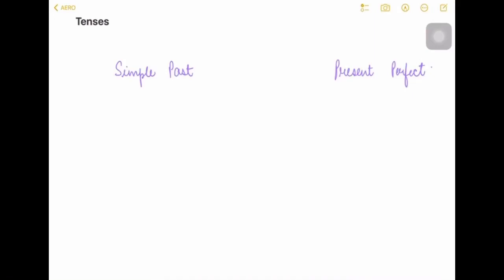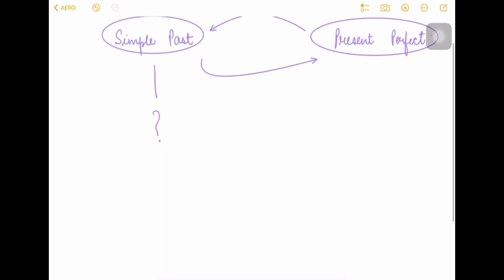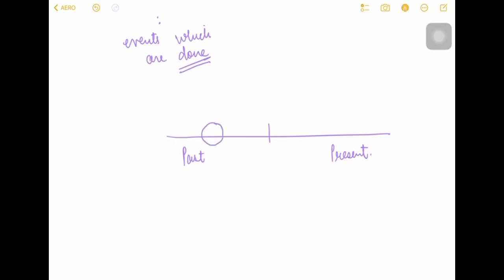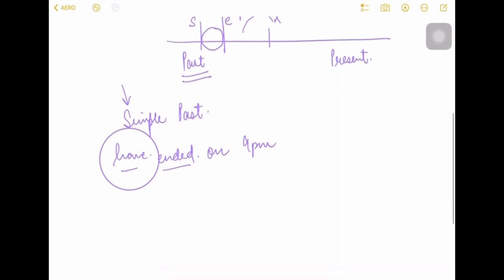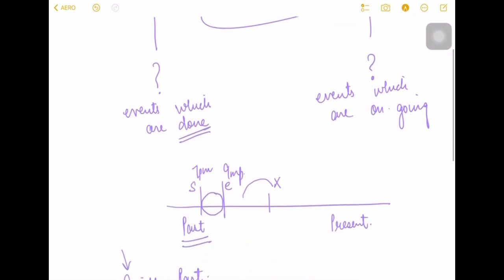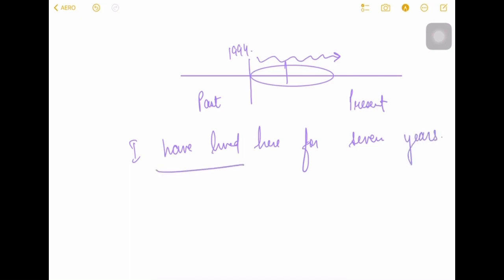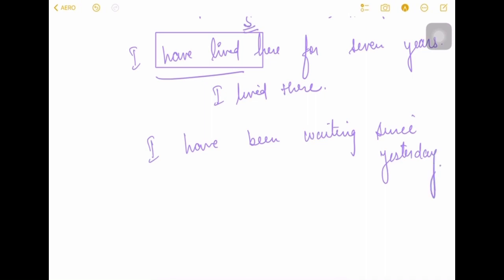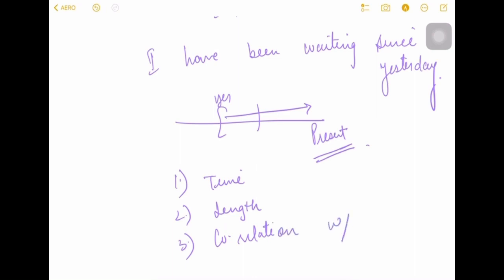Present perfect tense vs simple past tense| difference between simple past and present perfect tense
Understand the difference of simple past tense and present perfect tense